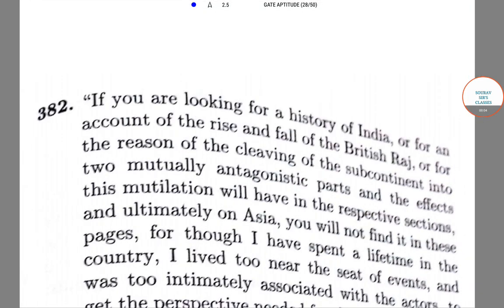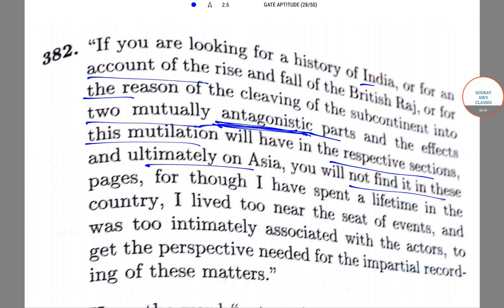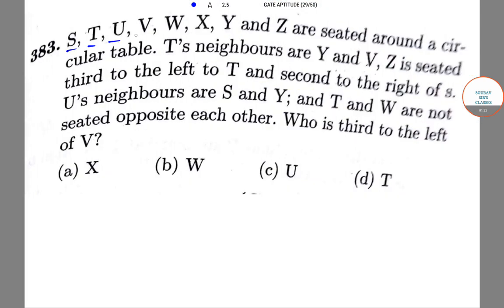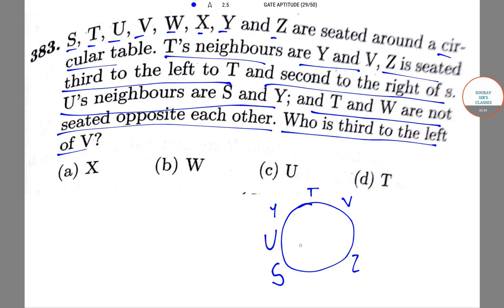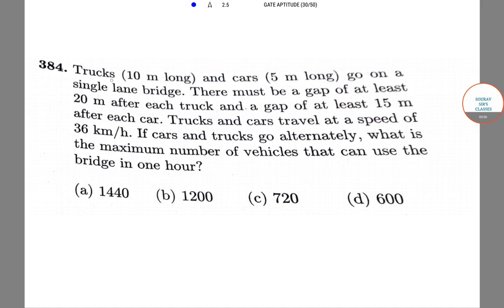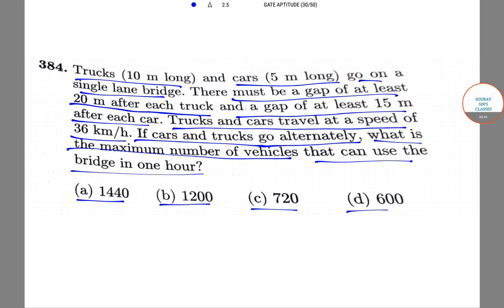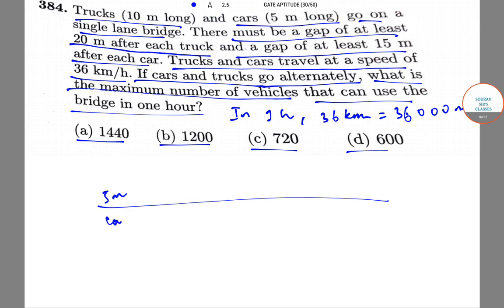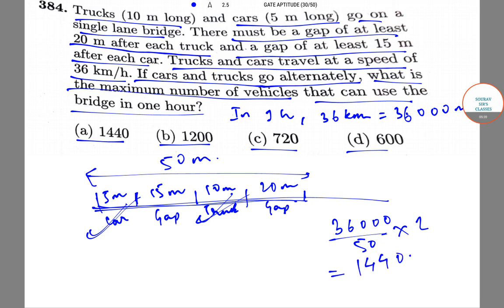GATE General Aptitude most predictive questions cheat sheet answer complete explanation solutions